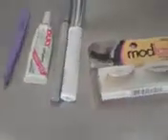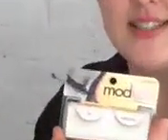LASHES FOR CANCER PATIENTS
Brave cancer fighter Ameena Meer turns to Mary Schook to find ways to bring out her beauty while enduring a battery of chemo treatments for her rare uterine cancer. Thanks to Rara, Ameena's young daughter for filming and editing this piece.

health mary schook skincare tutorial how-to beauty blogger skin natural beauty tips beauty engineer even skin glow effect love it moisturizer skin M.S. Apothecary NYC New York City good help lashes make them longer chemo therapy how to apply lash extensions